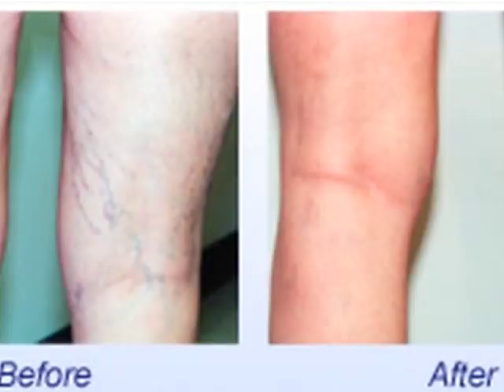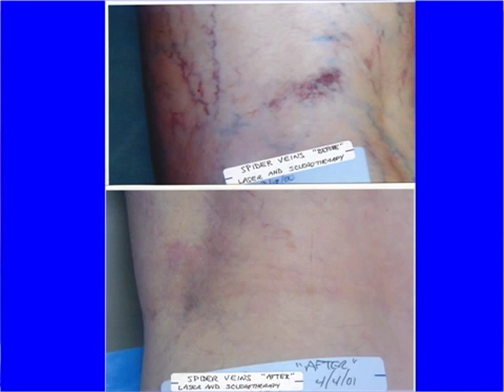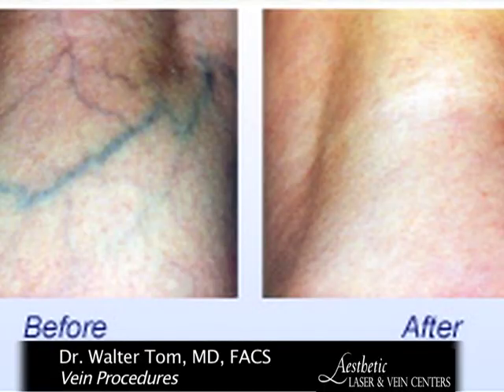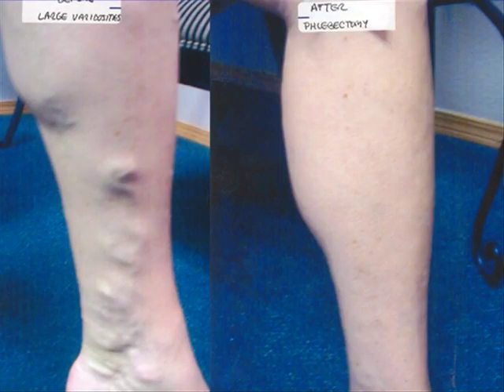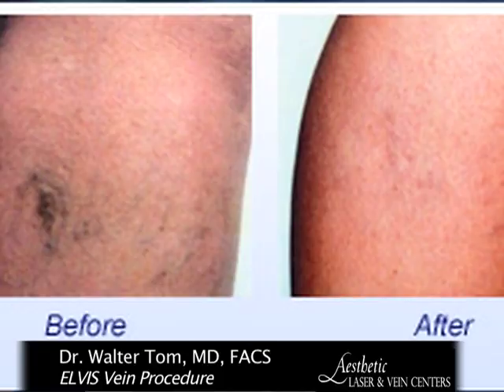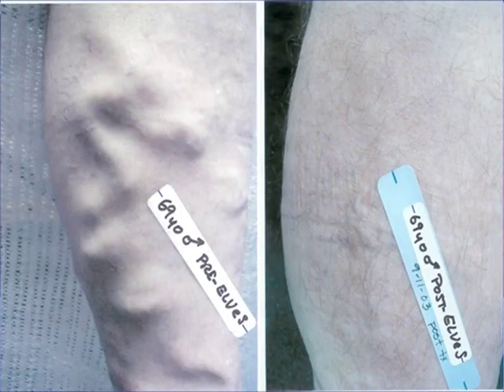Leg Vein Treatments Health Watch with Dr. Tom and Melinda Meza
Discussion of vein treatment options for patients by Dr. Walter Tom of the Aesthetic Laser & Vein Centers in Santa Rosa and Napa, CA.  New anchor Meinda Meza discusses with Dr. Tom the causes, symptoms and up to date treatment options from sclerotherapy, phlebectomy, laser therapy, and endovenous laser ablation.